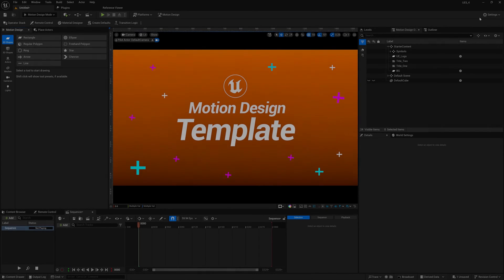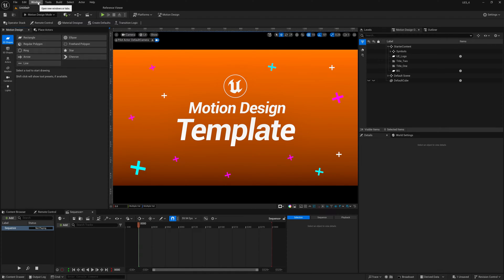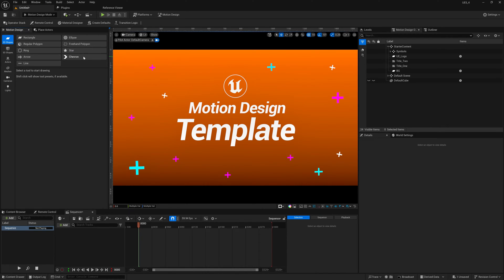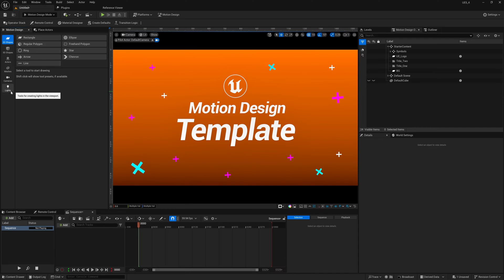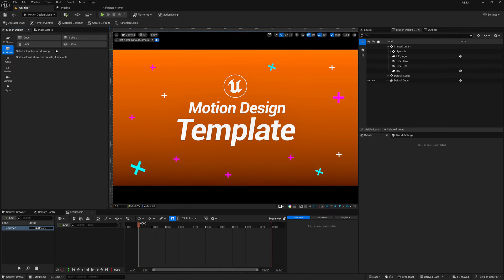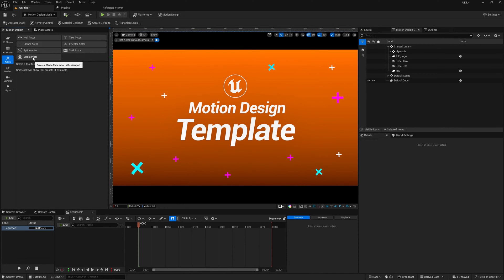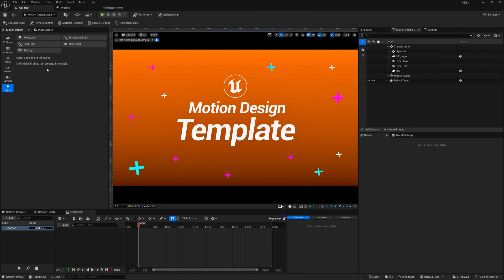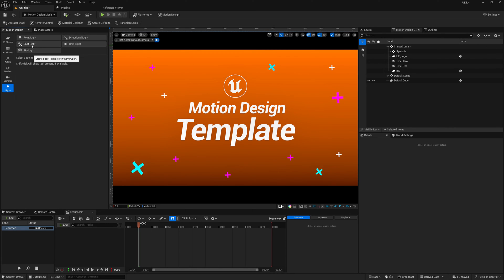New Unreal Engine 5.4 Panel - Motion Design Tab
Let's look at the new motion design pane in Unreal Engine 5's new motion graphics tool set. Motion Design Editor, formally known as "Project Avalanche", is Unreal Engine 5's new motion graphic set of tools that can be used to create amazing broadcast graphics.